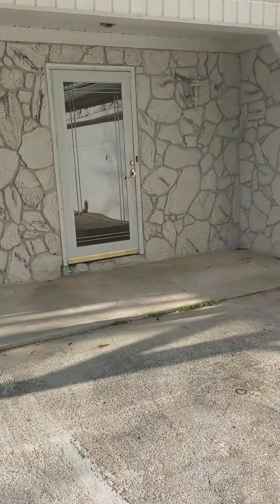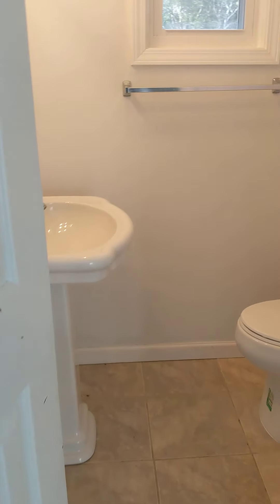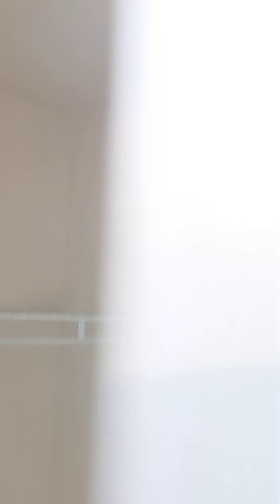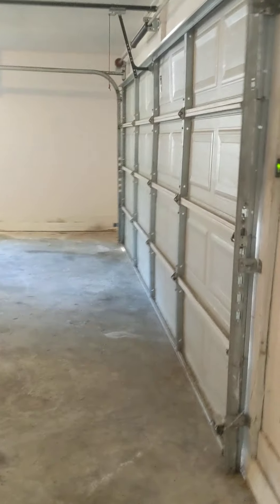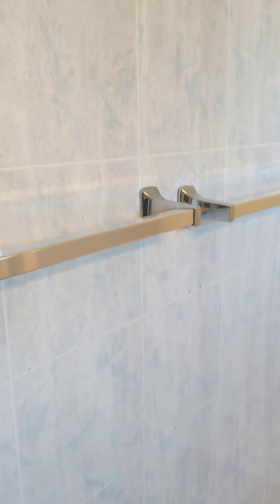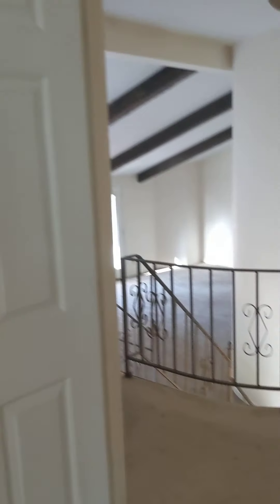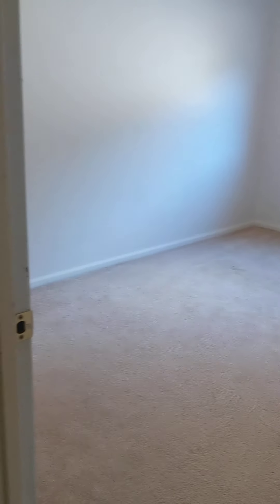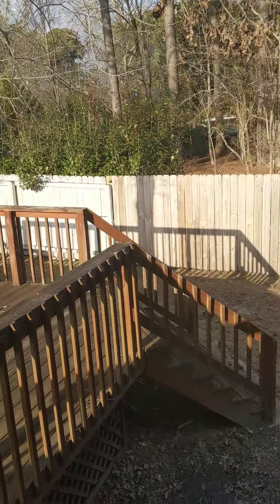1114 Keating Ct.